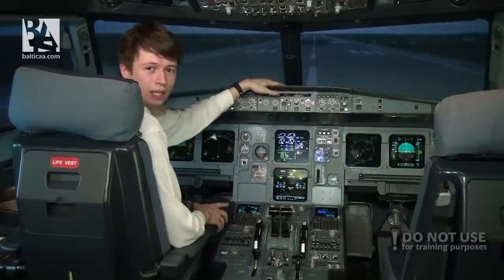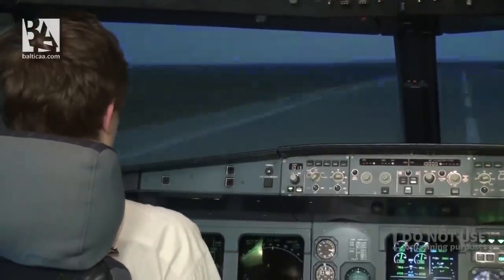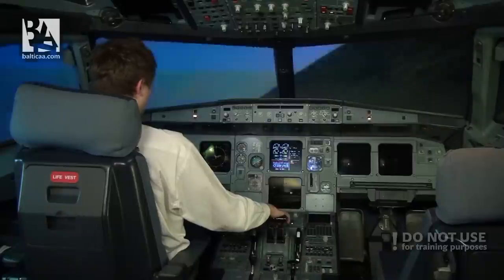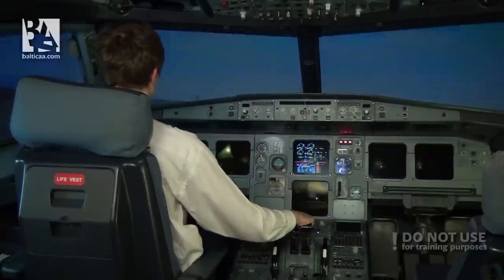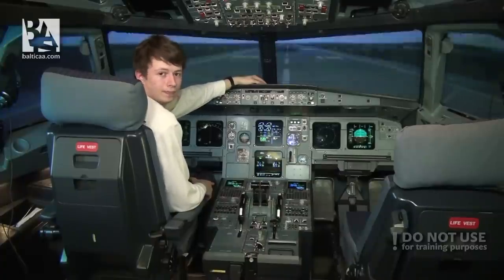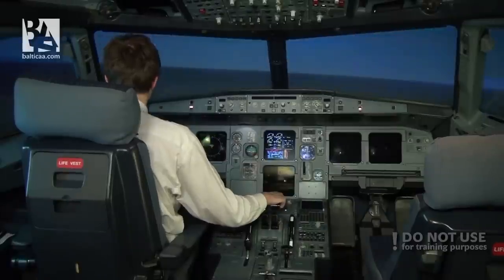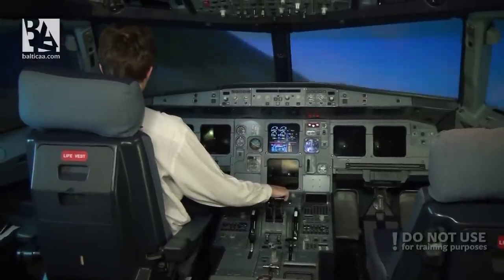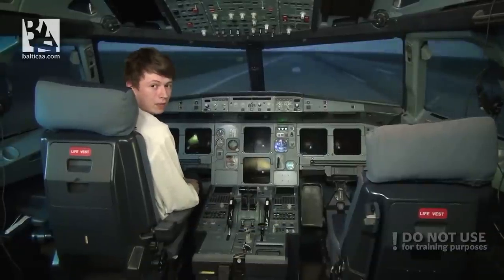Dual Engine Failure during Climb-out on Airbus A320: Baltic Aviation Academy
This week Pranas Drulis, ATPL Integrated students at Baltic Aviation Academy (Vilnius, Lithuania), shows how to land safely during situation as dual engine failure during climb-out on Airbus A320.